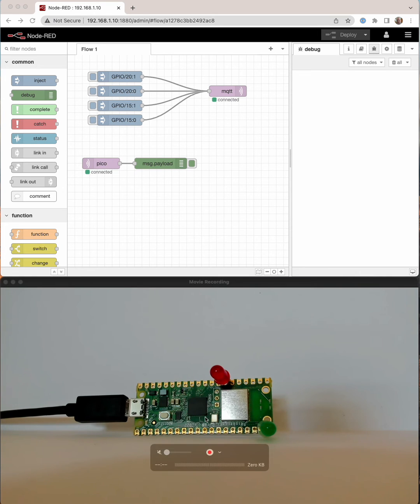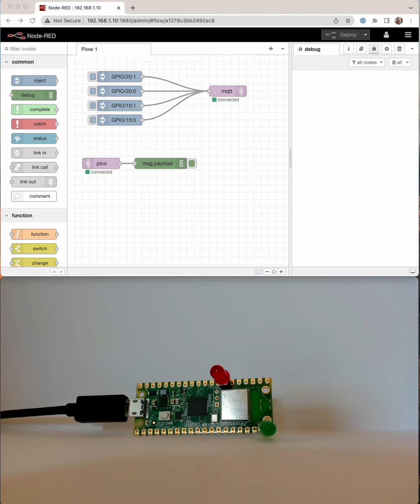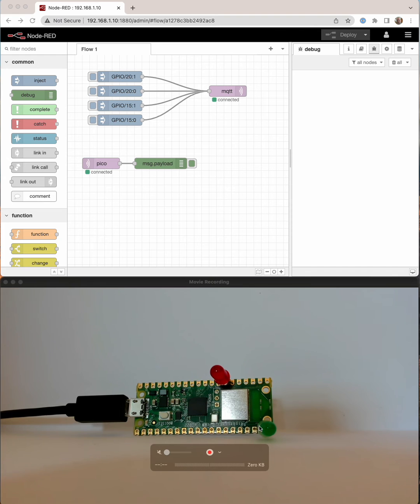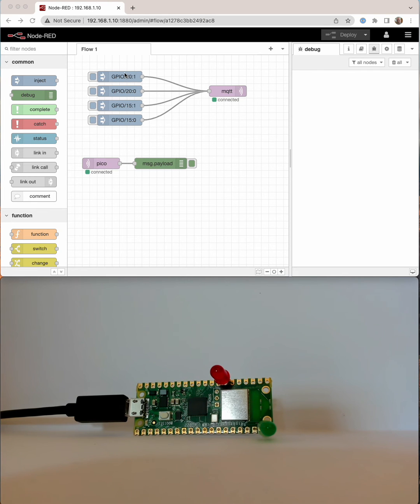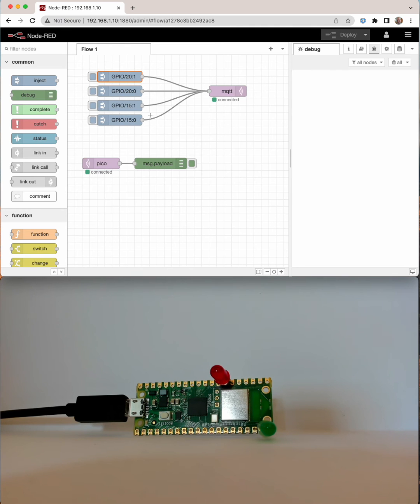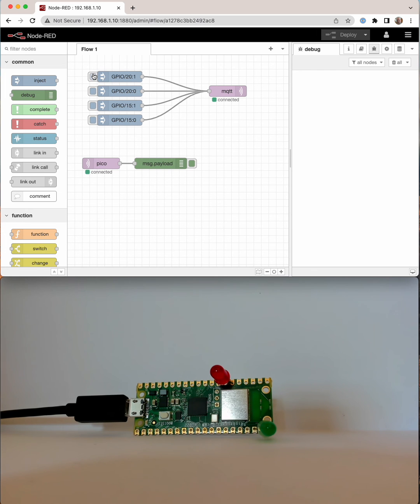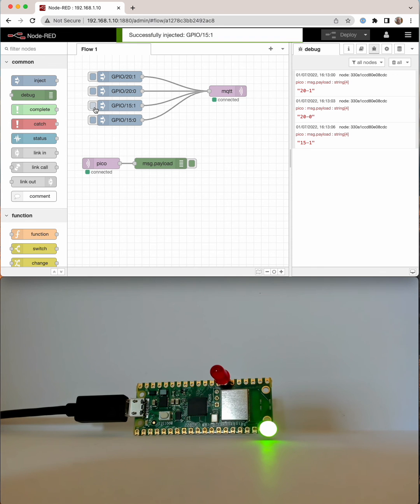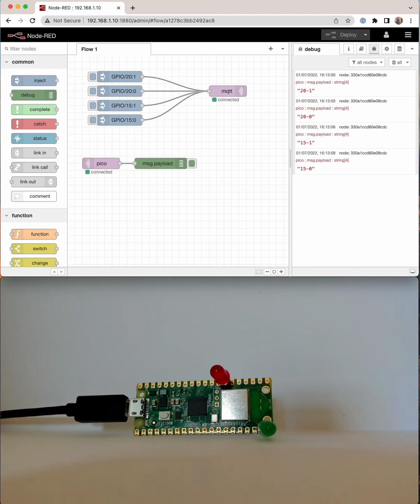Raspberry Pi PicoW MQTT-GPIO With Node-RED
Controlling the GPIO pins on the new PicoW over MQTT from Node-RED.